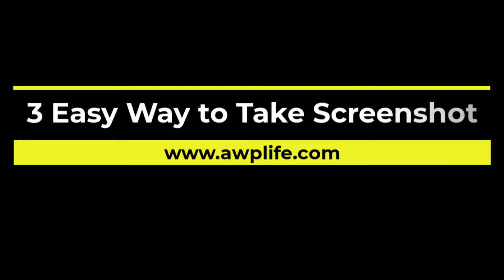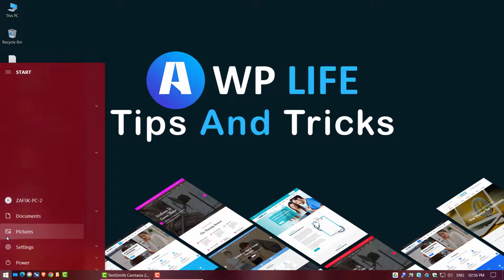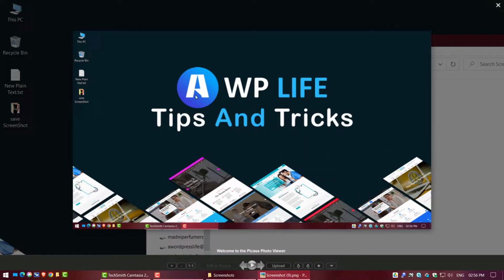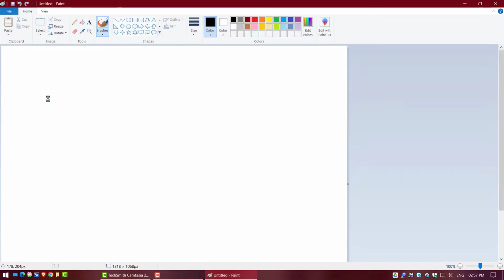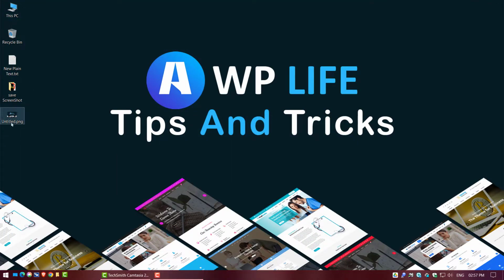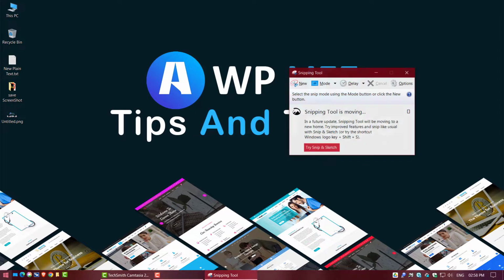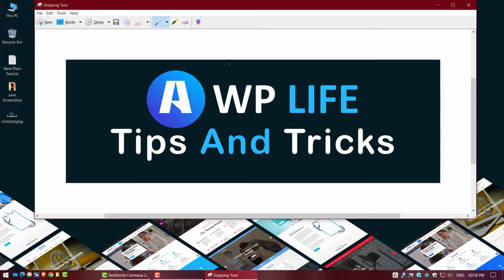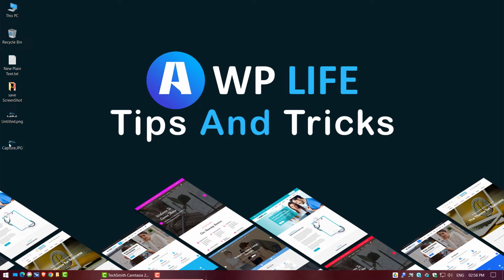How to take 🔥 a screenshot on a PC or Laptop any Windows | 3 Easy Way To Take Screenshot on a PC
✪Step 1
Press Windows key + Print Screen Button
Your screen shot has been saved in the Pictures library,
Now click on windows Button and go to Pictures,
go to screenshots Folder.

✪Step 2
Press Print Screen Button,
Click On Windows button and go to Paint Tool.
After Open paint tool Press control + v to paste Your Copy Document ,
Save Your Picture File, Your Step 2 Is complete.

✪Step 3
Click On Windows button and go to Snipping Tool, This Is Free Tool For Offline User,
You can choose any of the 4 modes available in this tool and snip your screen,
You can edit the image after snipping,
After Editing Save Your Image.